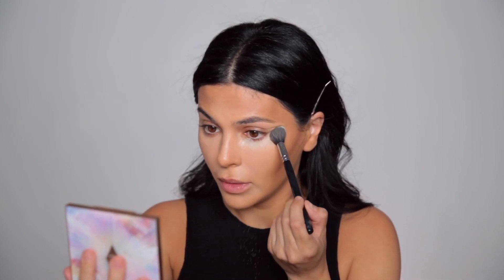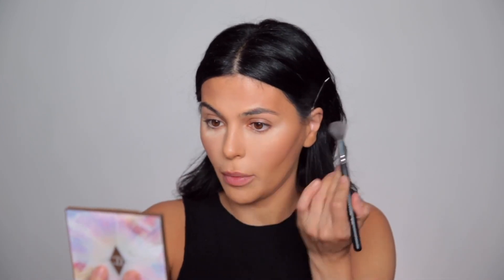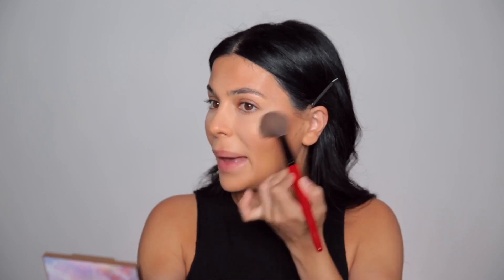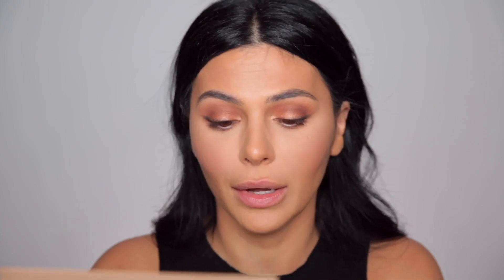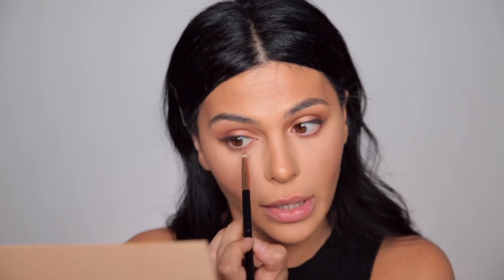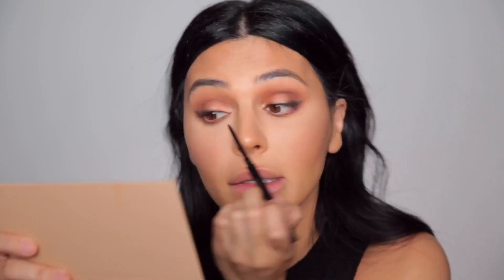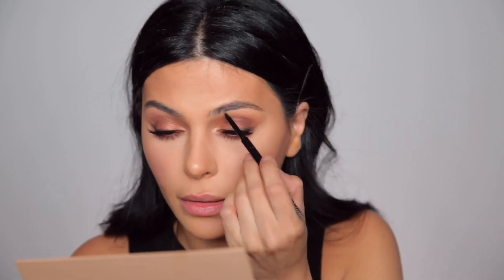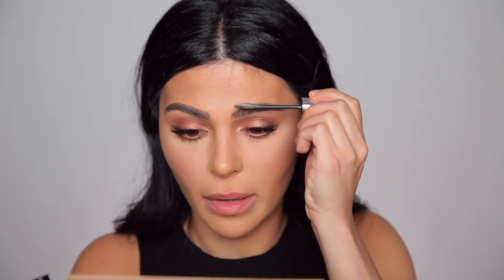Guest of Wedding Makeup Tutorial | Teni Panosian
I'm back again lolol. In this video I'm showing you a good option for wedding makeup or even bridal makeup if that's your style! It's good for photos and long wear... Hope you like it!!

INSTAGRAM ⇢ @tenipanosian
TWITTER       ⇢ @tenipanosian

PRODUCTS

(not shown) Summer Fridays Overnight Mask to prep my skin
YSL Beauty Touche Eclat Blur Primer
Dior Forever Skin Glow Foundation in 4WO w a little 4W
Elcie Cosmetics Complete Remedy Silque Concealer in Medium Tan
CoverFX Perfect Setting Powder in Translucent
Charlotte Tilbury Glowgasm Palette in Lightgasm
KKW Eyeshadow Palette
Persona Cosmetics 24 hr waterproof pencil in Brown
Hourglass 1.5mm Eyeliner in Obsidian
Dior Pump n Volume Mascara
Ardell Demi Wispies false lashes
Maybelline Brow Precise eyebrow pencil
Maybelline Brow Precise fiber volumizer
KKW lip liner in 2.5
Charlotte Tilbury lipstick in Hepburn Honey

ABOUT ME
I'm Teni Panosian, I live in Los Angeles and on my channel you'll find makeup tutorials, travel vlogs, style videos, beauty hauls, and more.